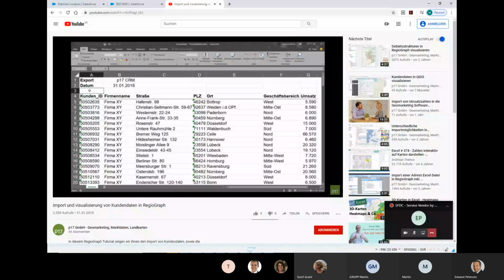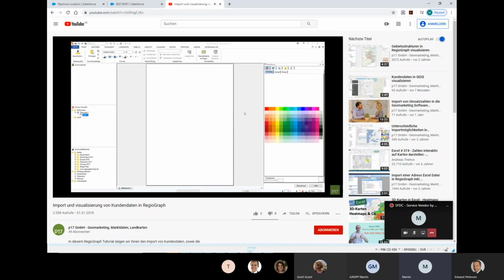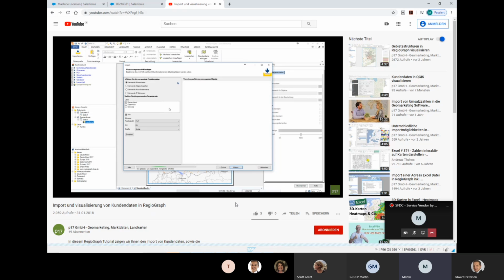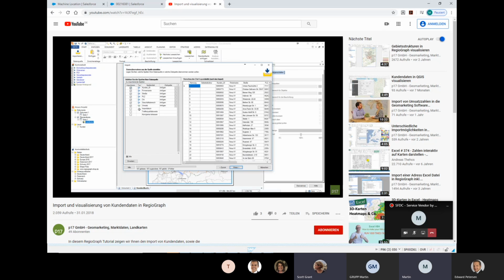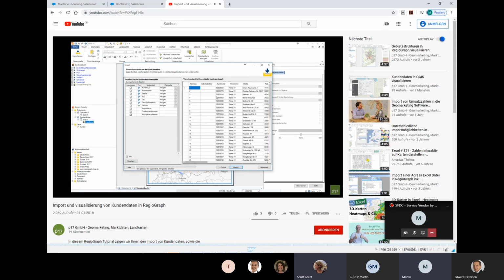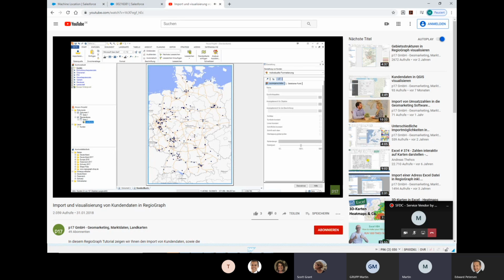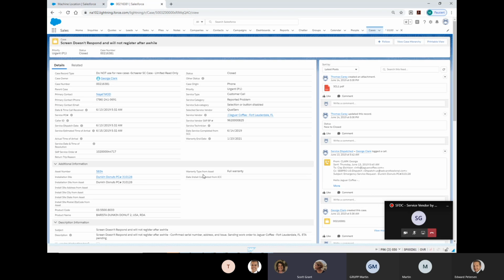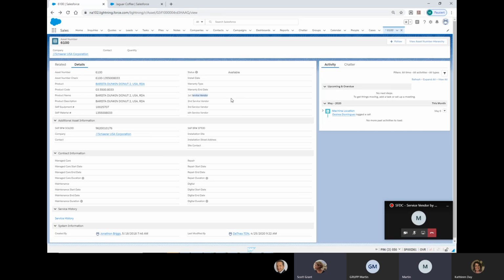SEB Professional North America SFDC Service Vendor by Zip Assignments